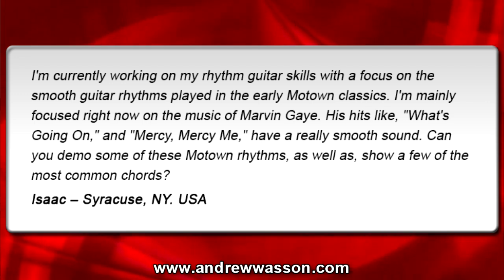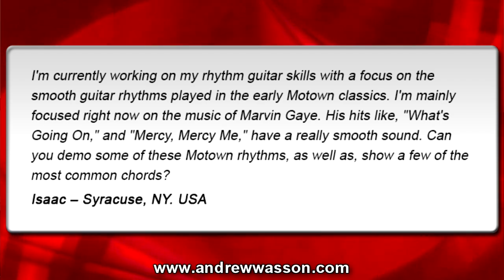Early Motown - Rhythm Guitar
Q). I'm currently working on my rhythm guitar skills with a focus on the smooth guitar rhythms played in the early Motown classics. I'm mainly focused right now on the music of Marvin Gaye. His hits like, "What's Going On," and "Mercy, Mercy Me," have a really smooth sound. Can you demo some of these Motown rhythms, as well as, show a few of the most common chords?
Isaac -- Syracuse, NY. USA

A). When it comes to the early Motown sound, there's no denying that it has a very laid-back rhythm guitar approach. In this lesson, I'll break down the most popular types of grooves that you'll find on these early Motown recordings. I'll discuss the various rhythmic duration's found in the guitar parts, we'll look at some of the most common chord patterns, and I'll run through a few practice grooves that you can study at home that should help you to develop this very laid-back style of rhythm guitar.

(weekly postings - w/FREE Guitar Handouts)